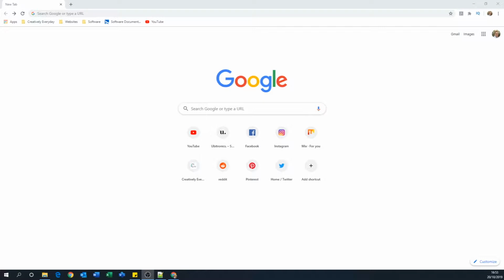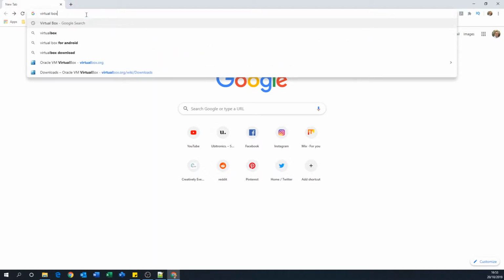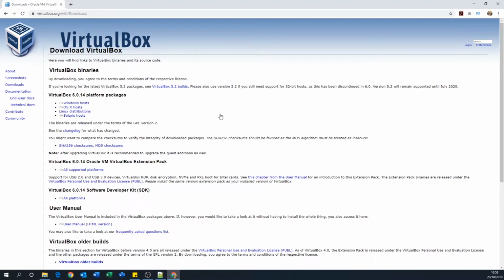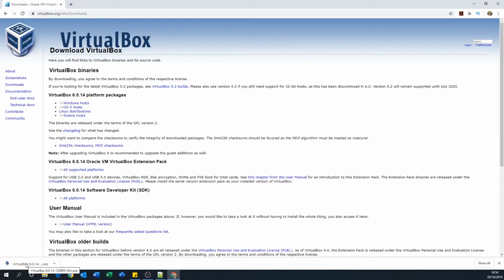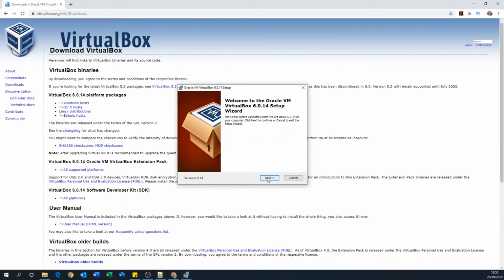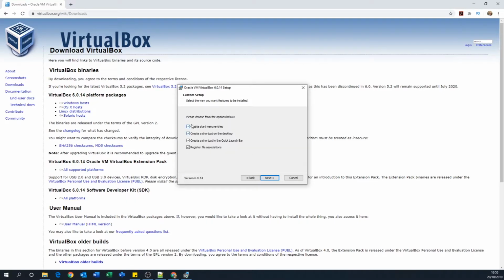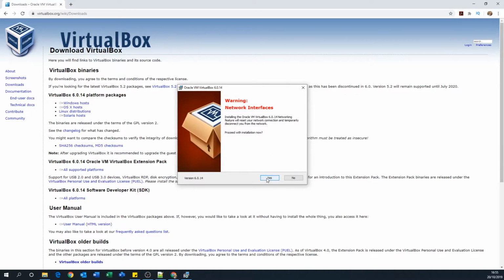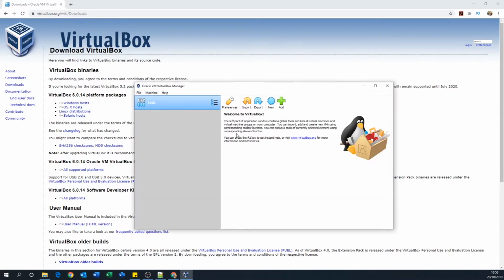How to Install VirtualBox on Windows 10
How to install VirtualBox on Windows 10. This video shows you how to download and install Virtual Box on a Windows 10 computer. VirtualBox is a program that allows you to run multiple operating systems from a single computer. This guide is part of a short series of videos on Virtual Box, where I cover a host of different setups and requirements you may have.

THIS CHANNEL:
Welcome to the Ubitronics YouTube channel! On this channel we provide you with how-to guides and information on computer software and IT systems. We also focus on search engine optimization (SEO), the production of media content and marketing campaigns. The services we offer our clients put us in a perfect position to guide you though using the same software and producing the same results for your business, hobby or brand.

ABOUT THE VIDEO:
In this video we show you how to download and install Virtual Box for Windows 10. It is a step by step guide on how to find the website and download the software, then install it. By the end of the video Virtual Box has been successfully installed and is ready to use.

Installing VirtualBox can be easy but can also cause problems.